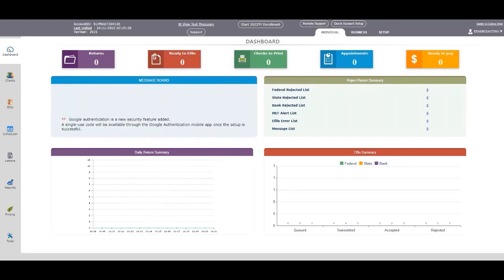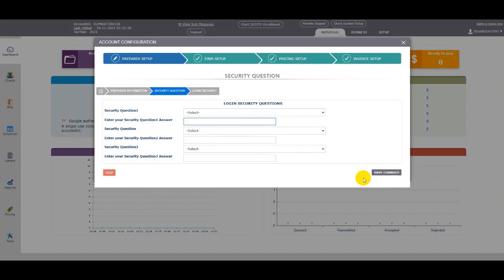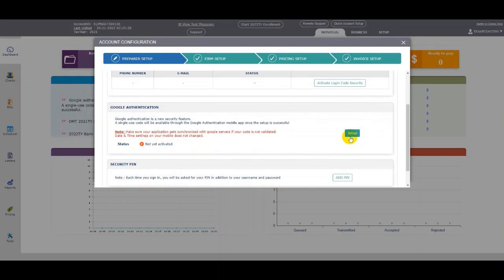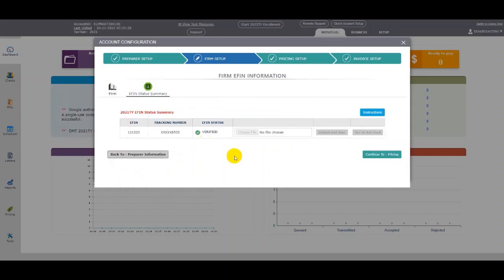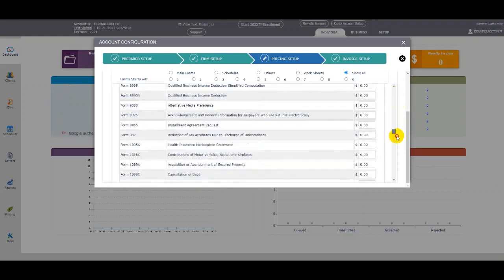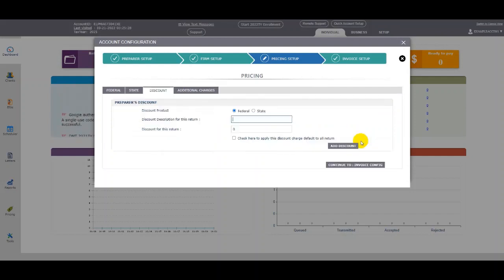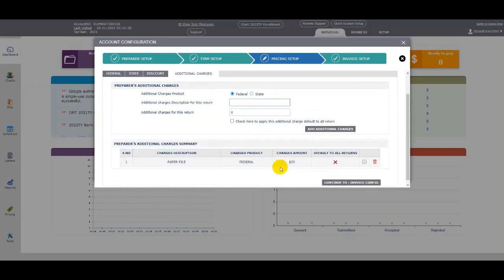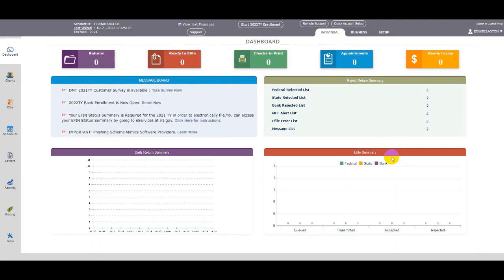Taxprolink Administrator Account Setup